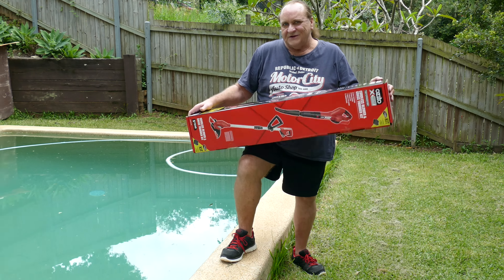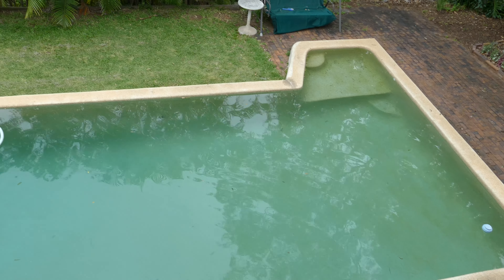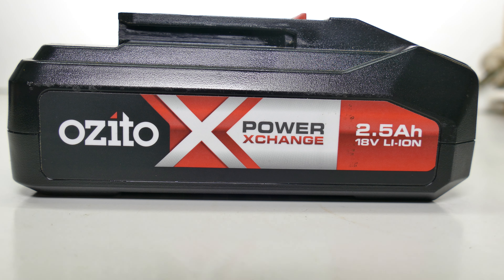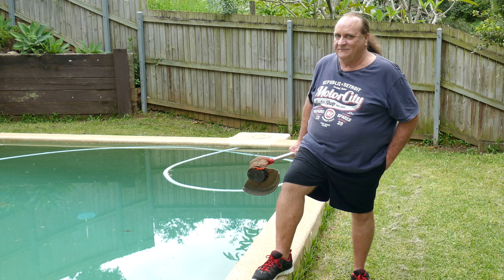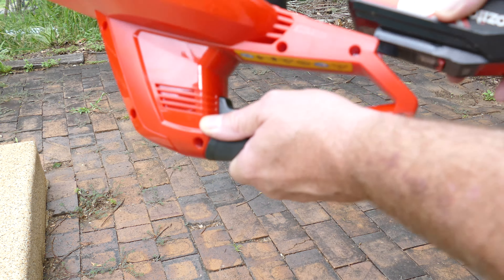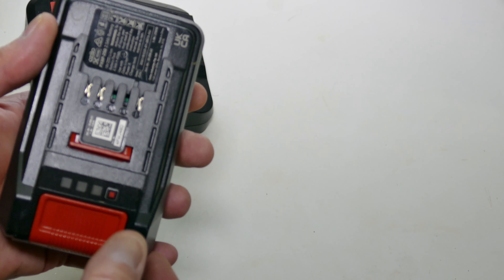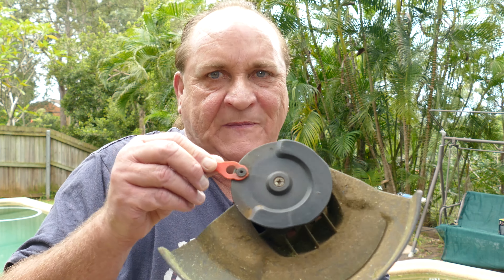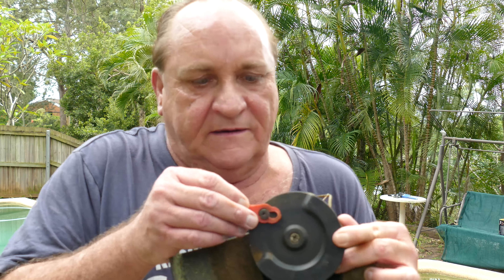Bunnings Ozito Cordless Blower and Grass Trimmer Kit Unboxing Review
Bunnings Ozito cordless blower and grass trimmer kit review from Bunnings - unboxing line trimmer kit and leaf blower kit, how to use the ozito pxc 18v blower and grass trimmer kit and ozito 18v review of battery and charger, included with this ozito line trimmer and leaf blower kit.

How to Use Ozito Cordless Blower and Grass Trimmer Kit from Bunnings warehouse - What's included? The Ozito Cordless Blower and Grass Trimmer Kit comes with BOTH the 18V Ozito Cordless Grass Trimmer kit, which is ideal for trimming lawn edges and grass around trees and shrubs, as well as the 18V Ozito Cordless Blower. This ozito pxc 18v blower and grass trimmer kit, includes ONE 18V 2.5Ah battery, featuring Lithium Ion technology that provides cordless convenience and eliminates the need for long extension cords, plus the 18V battery charger shown.

The ozito cordless blower and grass trimmer kit, comes with 10 (TEN) Grass Trimmer Blades included - The Ozito Power X Change (PXC) Grass Trimmer Blade 50 Pack (SHOWN) is AU$25.98 (at time of filming) from Bunnings warehouse Australia

Ozito power tools are sold exclusively through Bunnings Warehouse throughout Australia and New Zealand. Ozito are not a multi national company and therefore do not have the overheads of foreign offices who require their share of the profits – the major reason for their extremely competitive prices.

**CORRECTION:
5 Year Replacement Warranty on Ozito Tools
3 Year Replacement Warranty on Ozito Power X Change (PXC) Batteries & Chargers

❤If you spot (& find funny) the 'mistake' in this video, consider SUBSCRIBING to my channel (IT'S FREE!); & click the 'ALL NOTIFICATIONS' Bell so you'll be notified as soon as my new videos come online!

📌STAY IN TOUCH ON MY CHANNELS 'COMMUNITY' TAB!

▶️(C) STEVE MACK - ALL RIGHTS RESERVED - THIS VIDEO IS NOT SUBJECT TO 'FAIR USE' : PRIOR PERMISSION MUST BE OBTAINED BEFORE USING ANY SAMPLES, FOOTAGE, OR AUDIO - THIS INCLUDES MEDIA USE WITHOUT CREDIT OR PERMISSION!